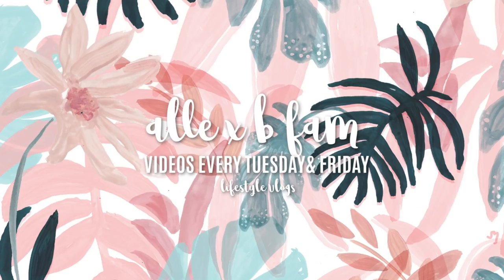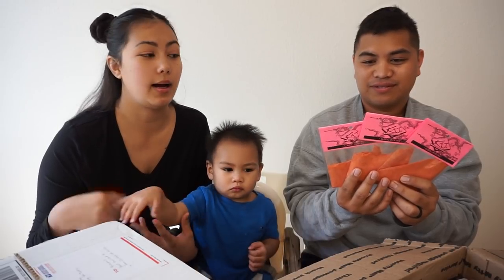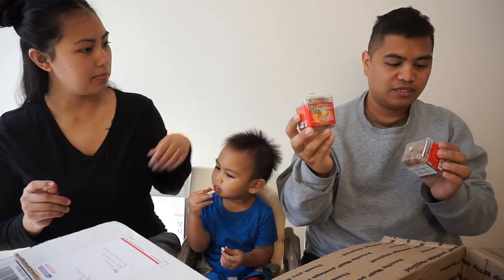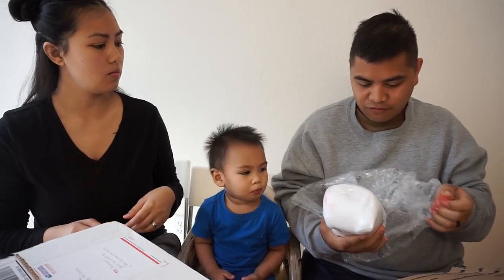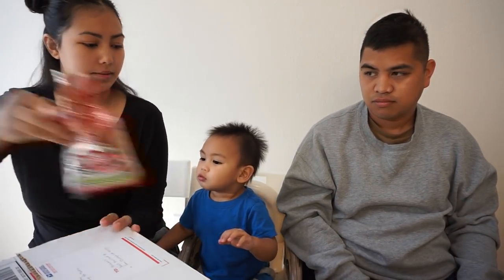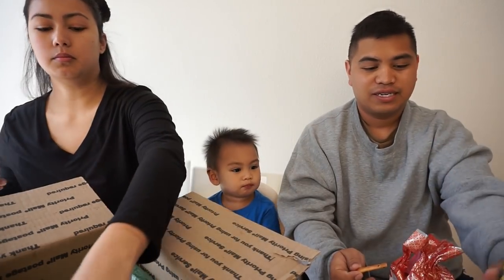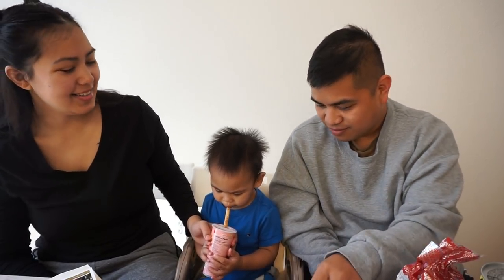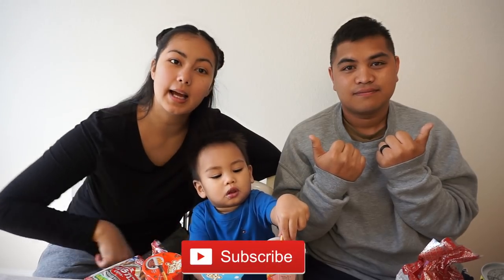Unboxing Asian Snacks from Guam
WELCOME TO THE DESCRIPTION BOX!

In today's video we unbox a package of snacks from Guam. These are NOT snacks MADE on Guam, just snacks that we love, miss, and haven't found out here in California yet.

Useful Links
♡ POSTMATES Code
‣ KSTTV
♡ BOXY CHARM